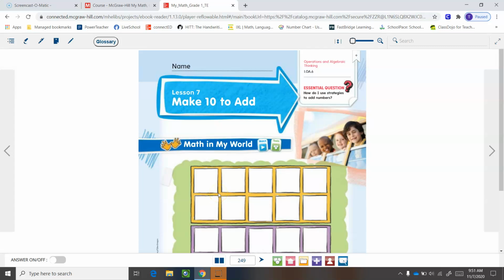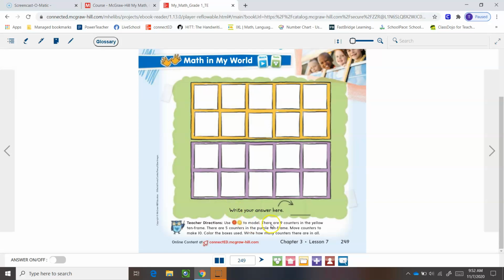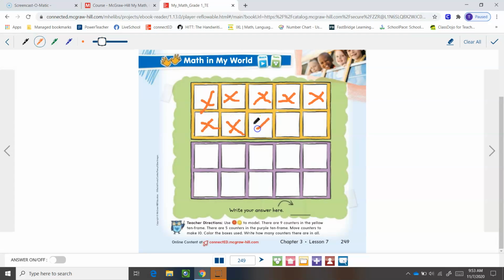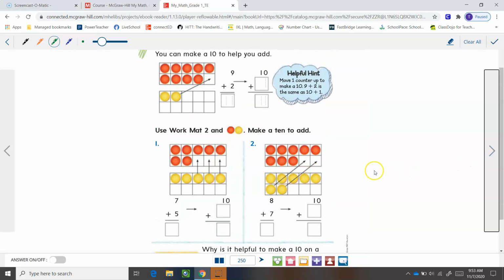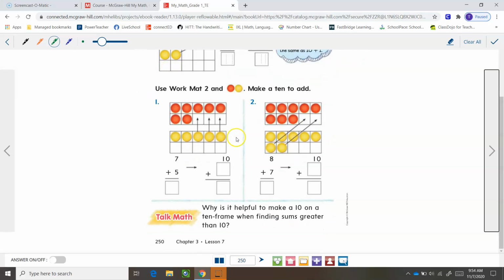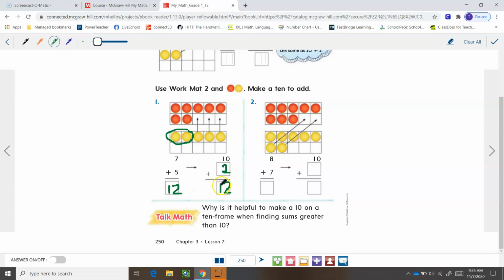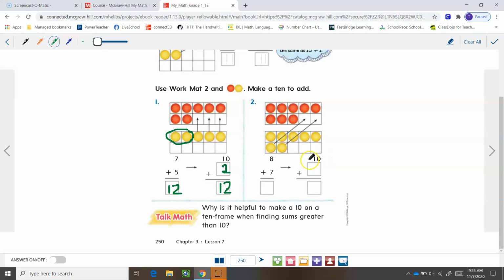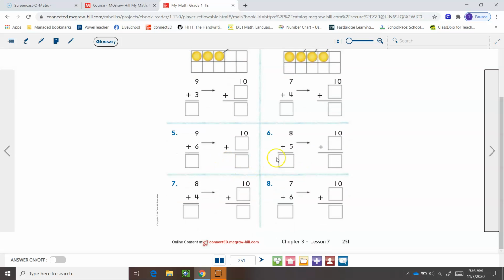Chap 3 Lesson 7